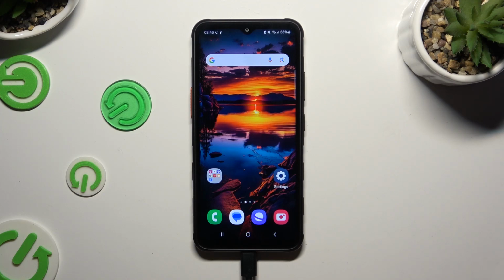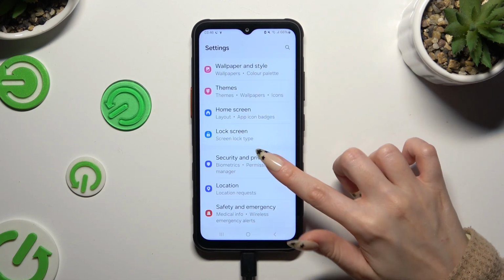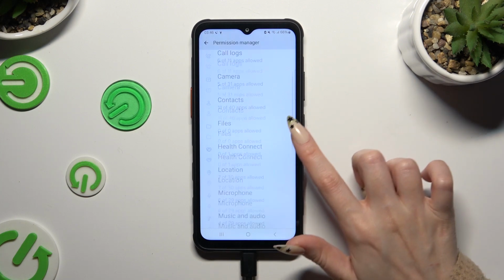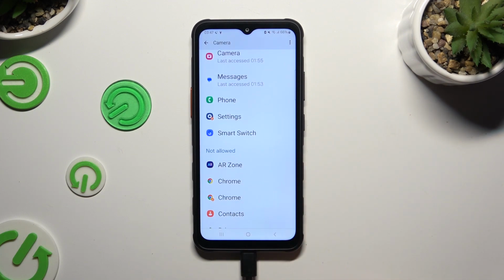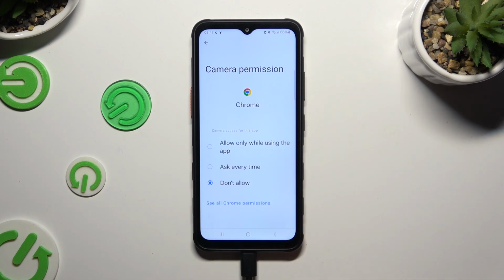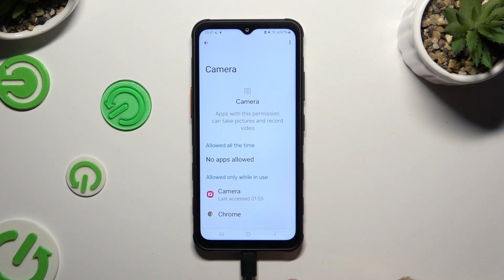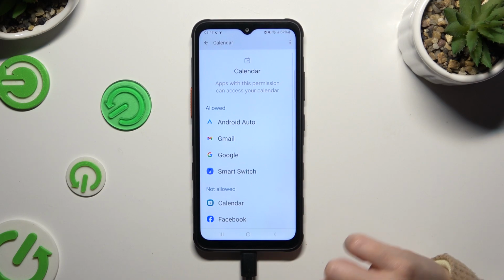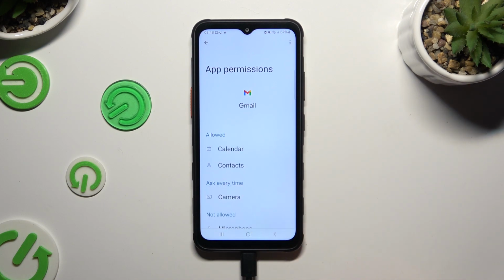How to Change Apps Permissions on SAMSUNG Galaxy XCover 7?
Find out more:
This tutorial is tailored for users of the SAMSUNG Galaxy XCover 7 who wish to manage and customize app permissions on their device. App permissions control the access that apps have to various features and data on the device, such as camera, microphone, contacts, and location. Managing app permissions not only enhances privacy and security but also allows users to control how apps interact with their personal information. In this detailed guide, users will learn how to change app permissions on their Galaxy XCover 7, empowering them to review and adjust permissions according to their preferences.

What are app permissions, and why are they important on the SAMSUNG Galaxy XCover 7?
How do I access the app settings to manage app permissions on my device?
Can I see which permissions each app has been granted on my Galaxy XCover 7?
What should I consider when deciding to change app permissions?
How do I change app permissions for specific apps on my device?